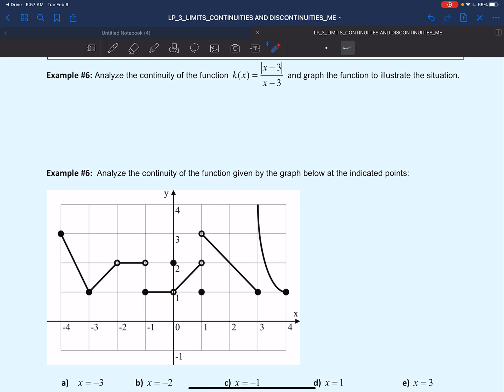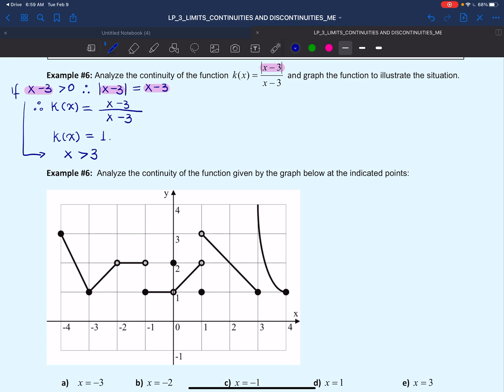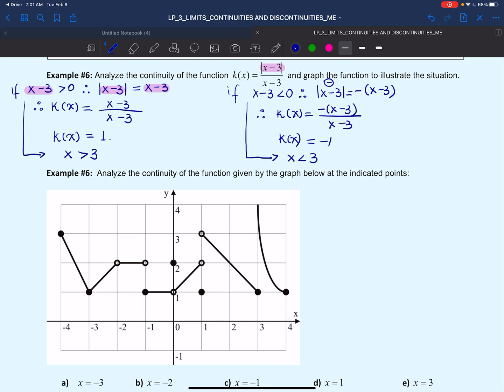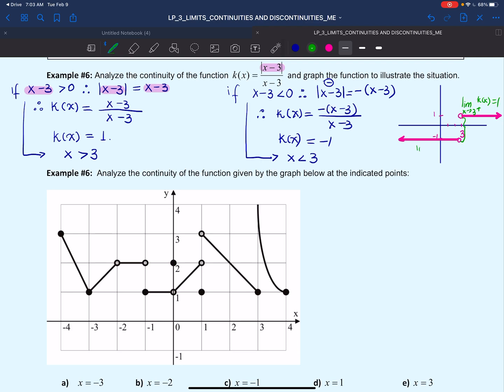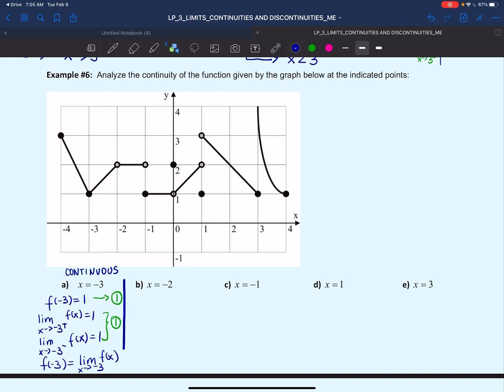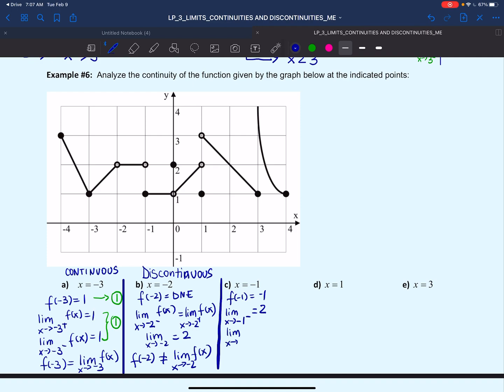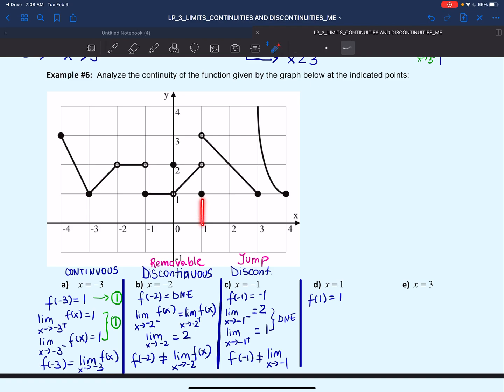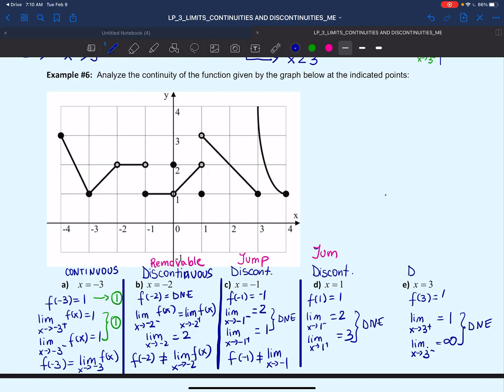MCV4U_UNIT_1_LESSON_3_PART_2